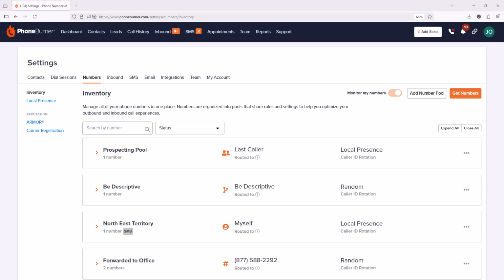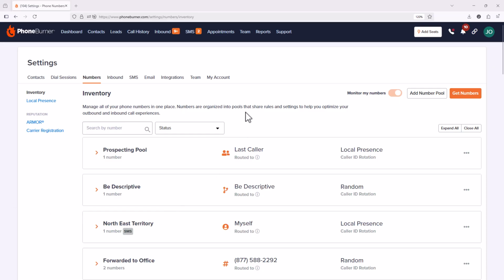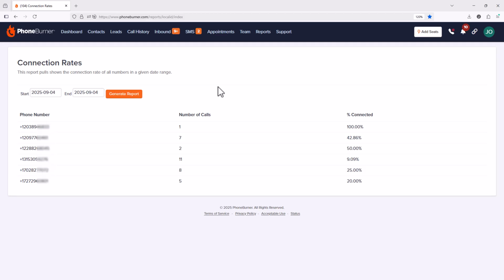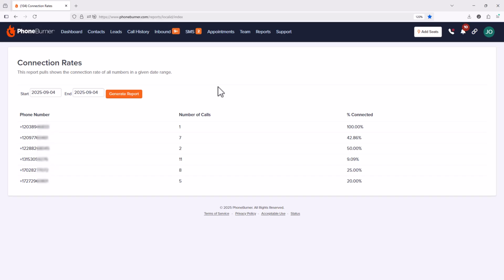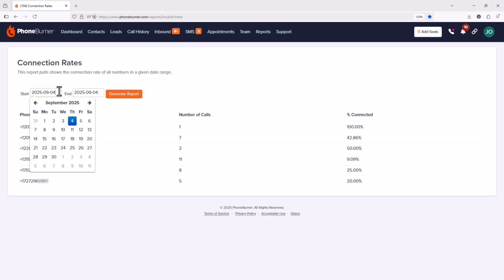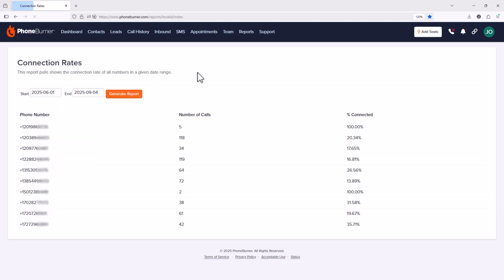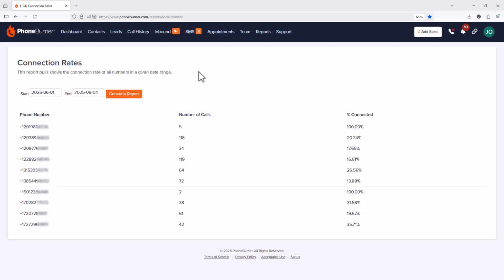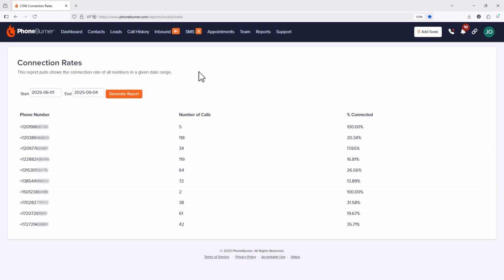Standard Report Connection Rate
**✅ SUMMARY:**
This video explains how to use the **Connection Rate Report** in PhoneBurner to track the performance of **PhoneBurner-purchased phone numbers**. The report shows how often each number is used as an outbound caller ID and calculates its **connection rate**—helping you assess which numbers are performing well. To access it, go to the **Reports** tab and select **Connection Rate**. You can adjust the **date range** to view performance over time. Note that this report only includes numbers purchased through PhoneBurner, not third-party or manually added numbers. For more advanced tracking and protection, the video recommends upgrading to the **ARMOR® dashboard**, which provides enhanced insights into number performance and deliverability.

**🧼 CLEANED-UP TRANSCRIPT:**
Are you buying phone numbers through PhoneBurner and using **number pools** to help organize your outbound caller IDs? If so, you may also want to track the **connection rate** for each of those numbers—and PhoneBurner has a built-in report for that.

Let me show you how to take advantage of the **Connection Rate Report**.

### Accessing the Report

At the top of your screen, click on the **Reports** tab.
From there, you'll see all the different reporting options available in PhoneBurner. The one we're focused on today is the **Connection Rate** report.

Click on it to open the **Connection Rate Report** dashboard.

### What the Report Shows

By default, it will show you data for **today's date**, listing **every phone number** you've purchased from PhoneBurner that has been used as an outbound **caller ID**.

 ⚠️ Important: This report only includes **PhoneBurner-purchased numbers**. Any external numbers you've added to your **Caller ID Library** will **not** appear here.

For each number, you'll see:

* The **number of calls** made using that phone number as the outbound caller ID
* The **connection rate** for that number

This gives you a clear, quick snapshot of how each number is performing.

### Customizing the Date Range

Want a broader view? Simply adjust the **start and end dates** at the top of the report and click **Generate Report**.

The system will scan your dial sessions and compile updated data, showing connection rates for each PhoneBurner number used during the selected time frame.

### Want More Robust Reporting?

If you're looking for deeper insights on the numbers you’ve purchased, consider activating **ARMOR®** in your account.

 ARMOR® (Answer Rates Monitoring Optimization and Remediation)
 protects your numbers and gives you access to a **dedicated dashboard** with enhanced call tracking and analytics—specifically for **ARMOR-protected phone numbers**.

This training doesn’t cover ARMOR® reporting in detail, but if you want to take your number performance and visibility to the next level, upgrading to ARMOR® is highly recommended.

That’s a quick overview of the **Connection Rate Report** in PhoneBurner.
It’s a great tool to help you and your organization understand the performance of your outbound numbers and optimize connection rates.

Thanks again—and happy dialing!